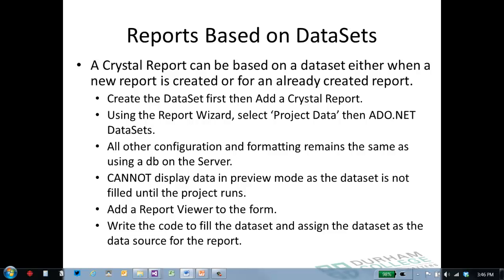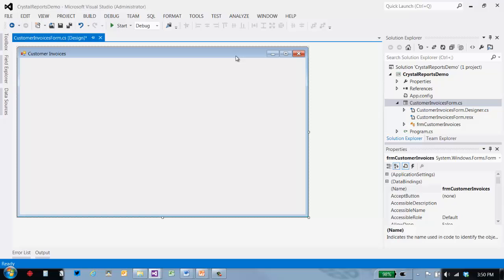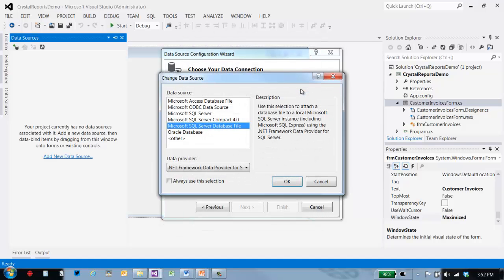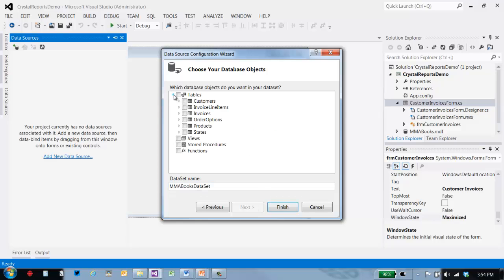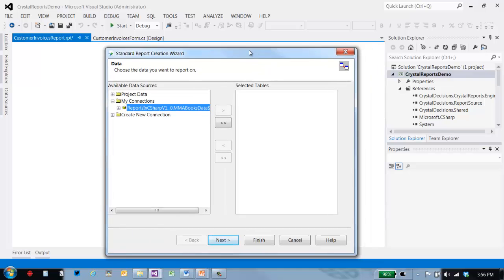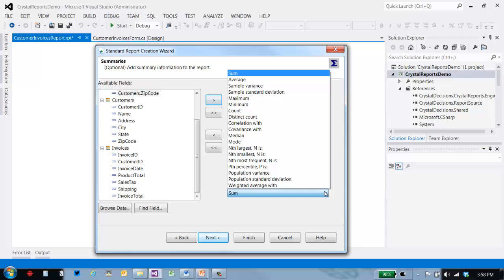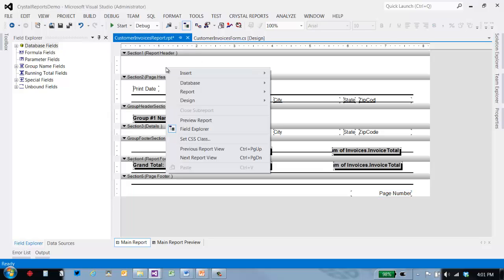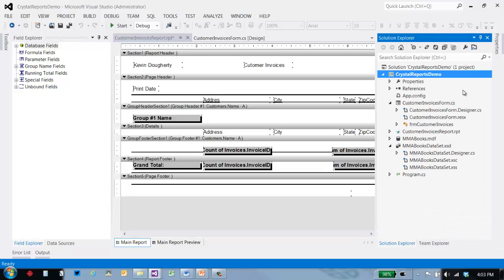Creating a DataSet And Crystal Report